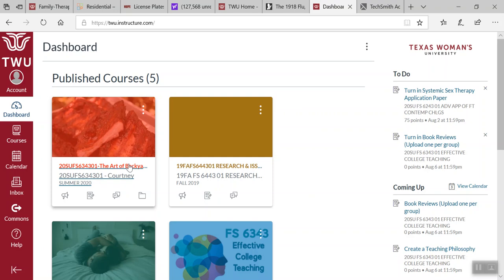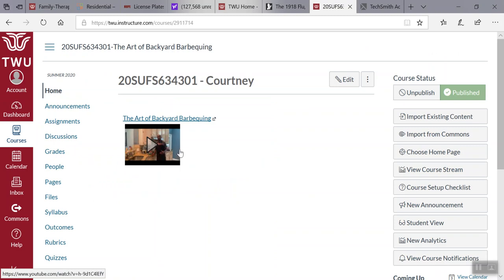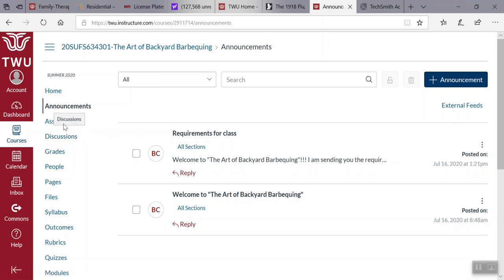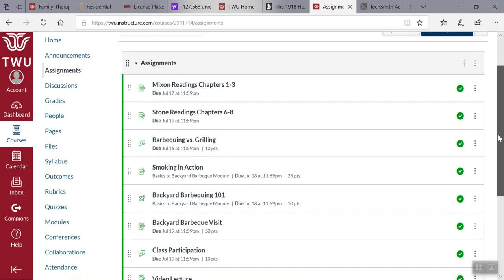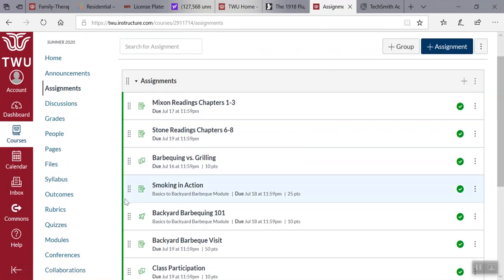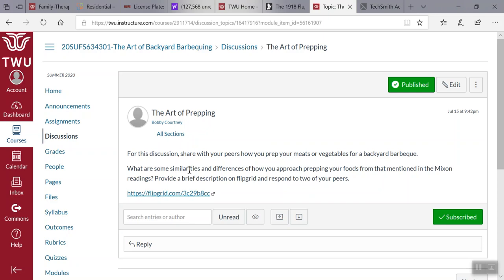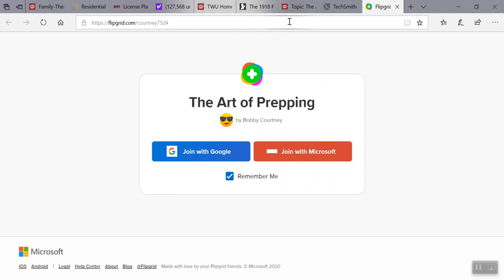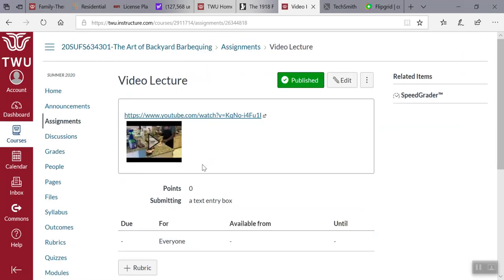Canvas Assignment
Class Assignment